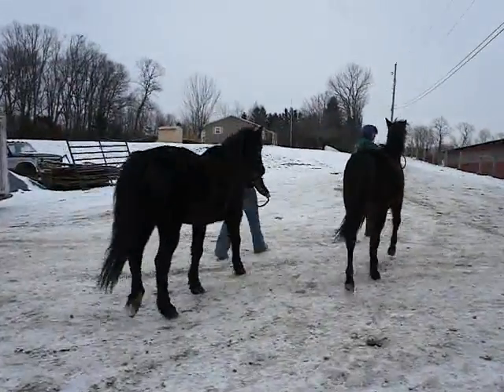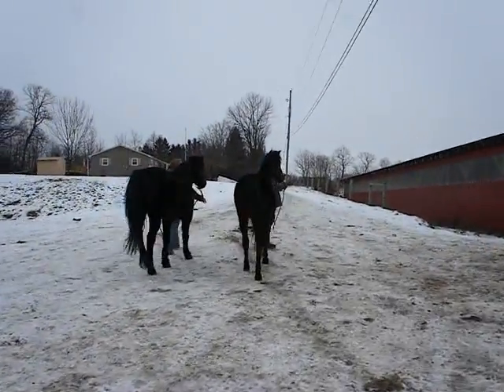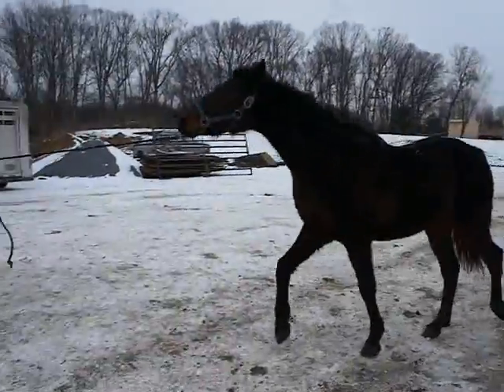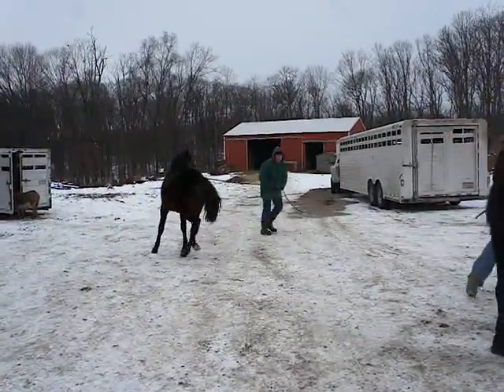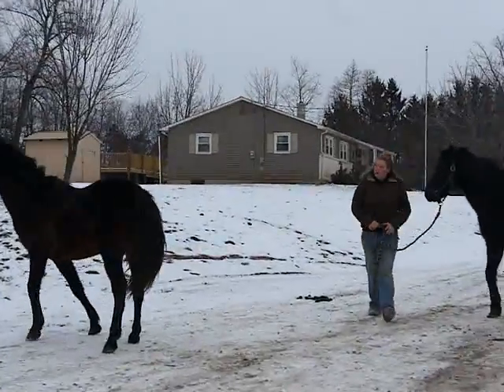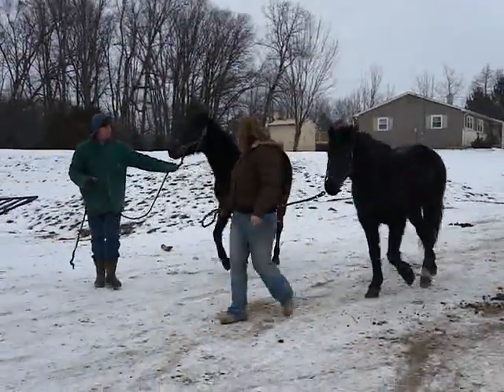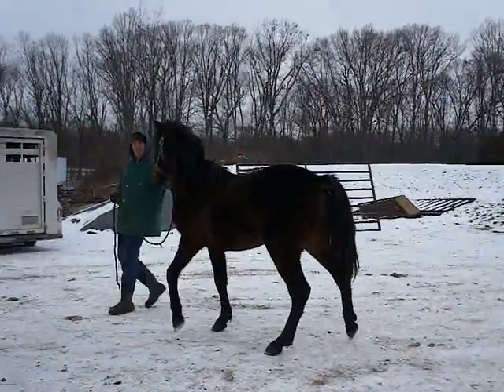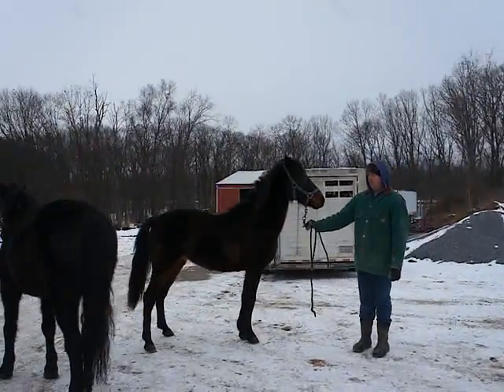1-11-11BOHorses 337.MP4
1-11-11 - Morgan colt approx 1 1/2 yr old halter broke super cute.